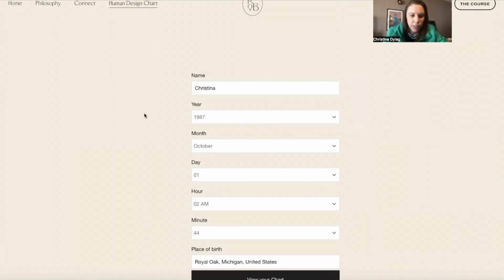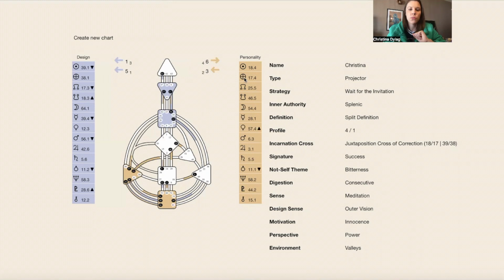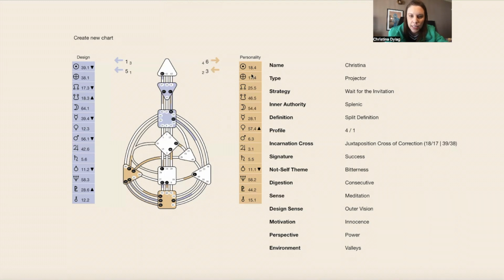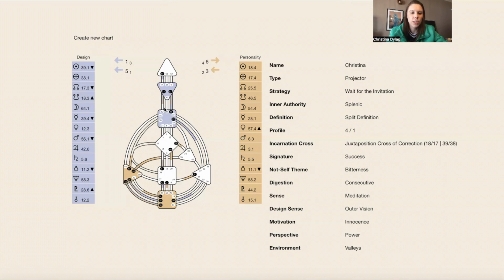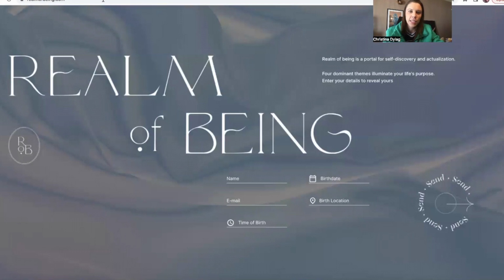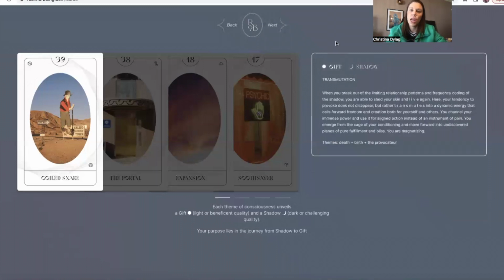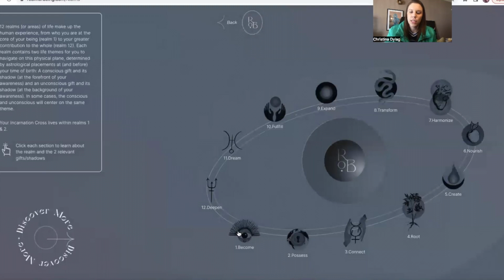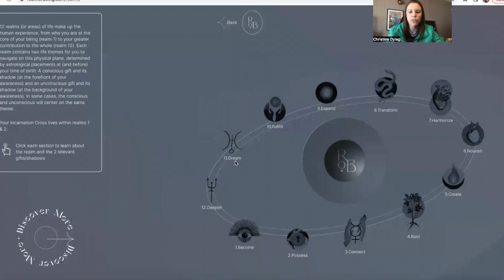Learn The Basics of a Human Design Chart!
A 10 minute overview of the HD chart, plus additional insight provided by Realm of Being